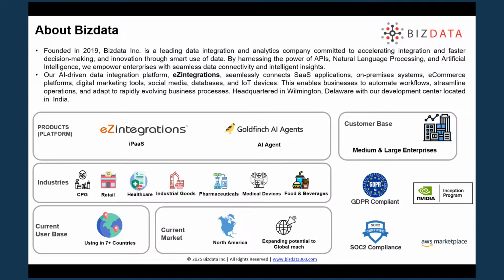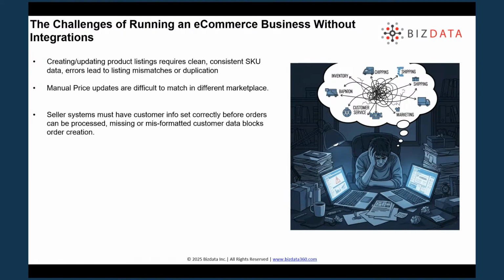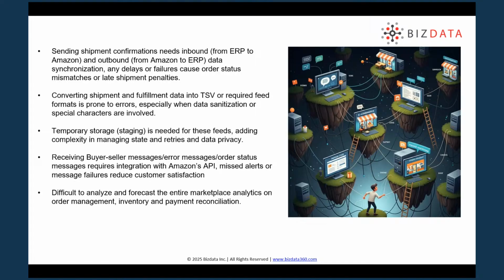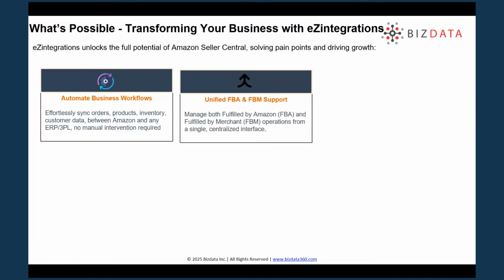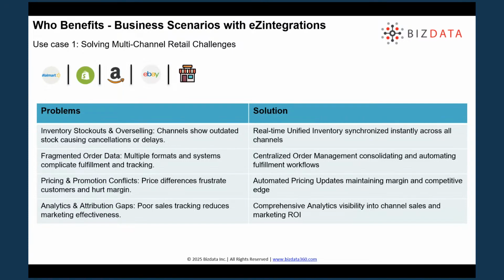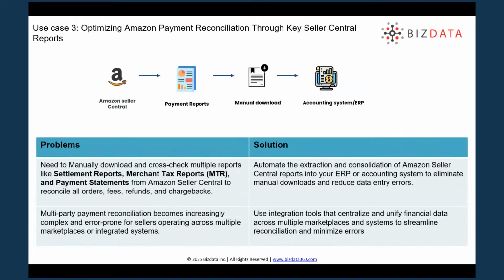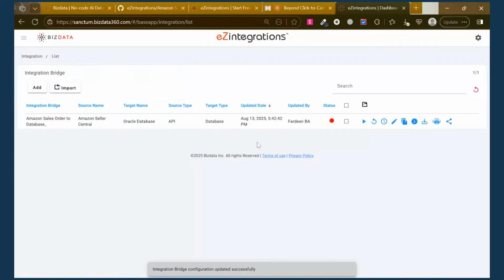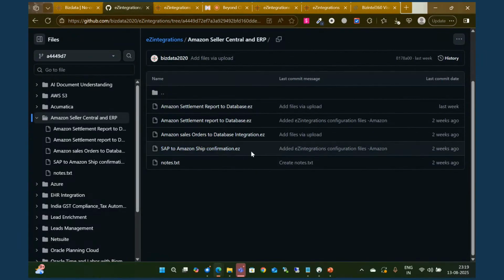Beyond Click-to-Cash: Automating Amazon to ERP from Listings to Settlements